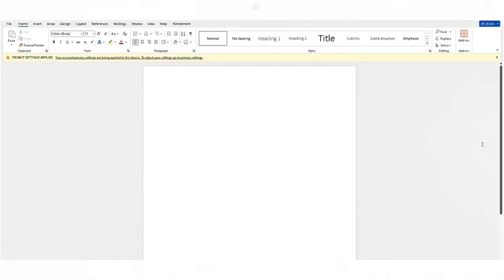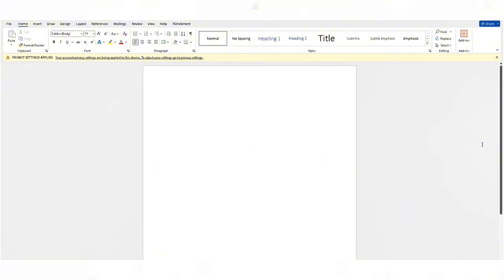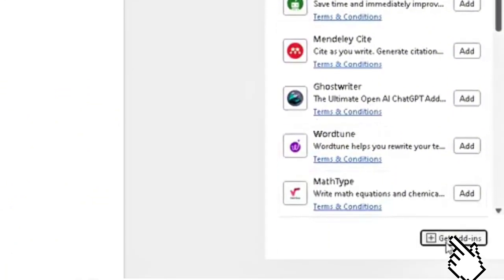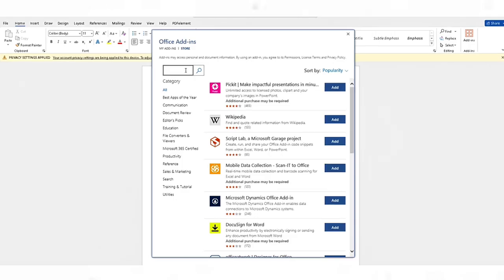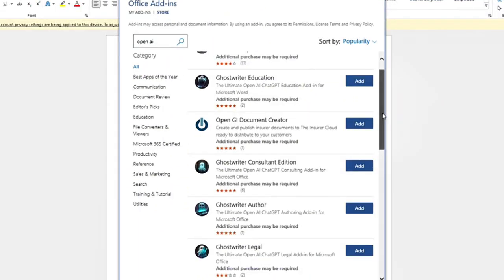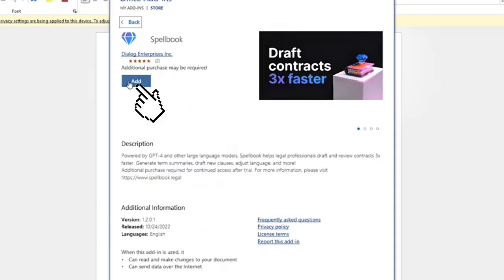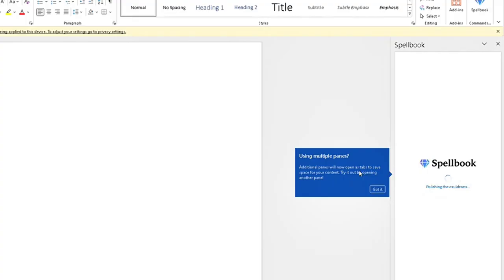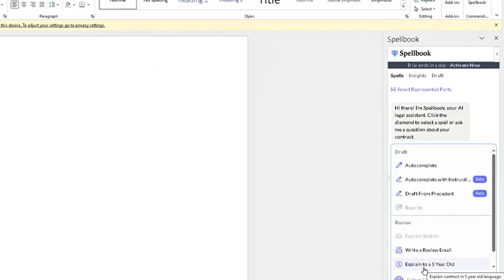How To Integrate Chatgpt Into Microsoft Word 2025 | How To Use Chatgpt In Word (Beginner Guide)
Want to bring AI writing power directly into your documents? This step-by-step tutorial shows you how to integrate ChatGPT into Microsoft Word in 2025. Learn how to use OpenAI’s API, browser extensions, or add-ins to generate content, rewrite text, and boost productivity — all inside Word.